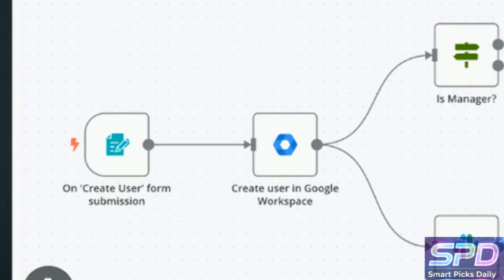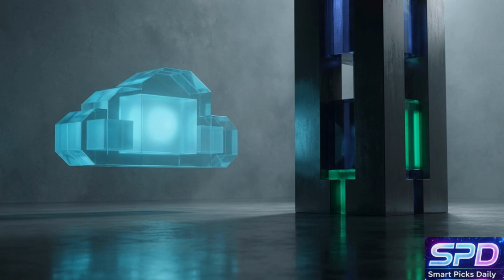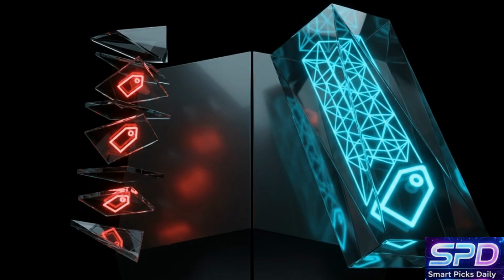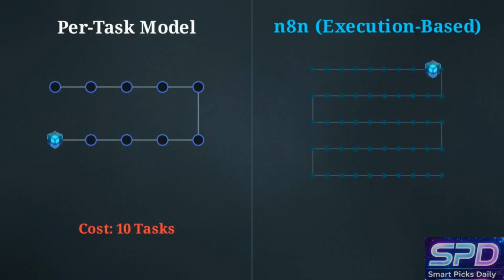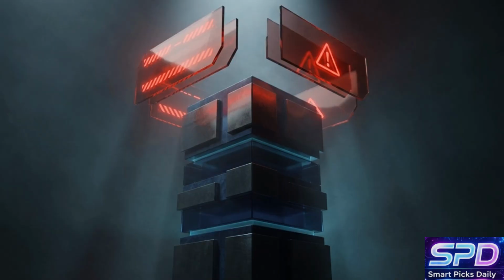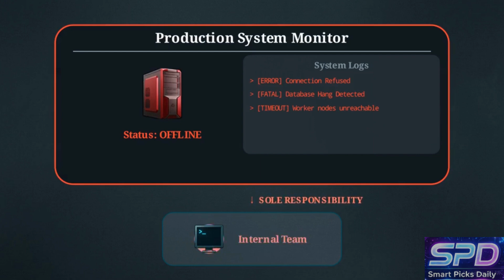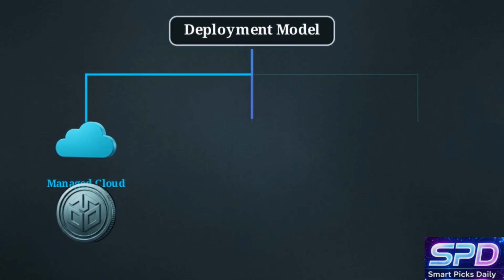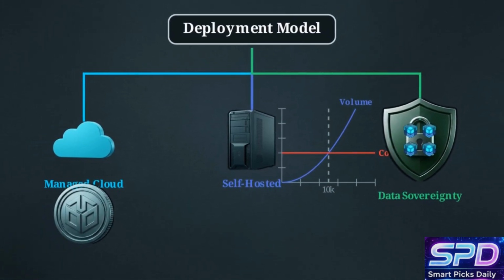Tired of Workflow Problems? This Fixes EVERYTHING!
n8n Cloud vs Self-Hosted: Which Actually Costs More?

This video explains how n8n helps technical teams build automated workflows by bridging the gap between rigid no-code tools and custom API connections. It demonstrates a visual canvas where triggers, custom scripts, and AI agents work together, showcasing a production setup for user creation in Google Workspace from a form submission, exemplifying efficient n8n automation. This approach allows for scalable automation and robust backend automation, making it a powerful solution for various business needs.